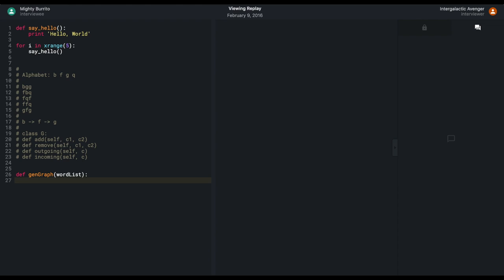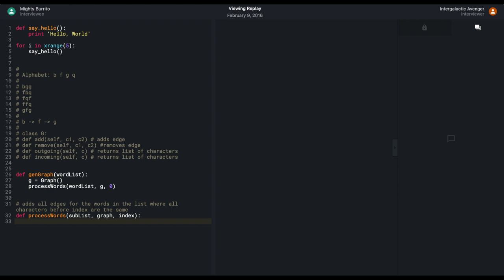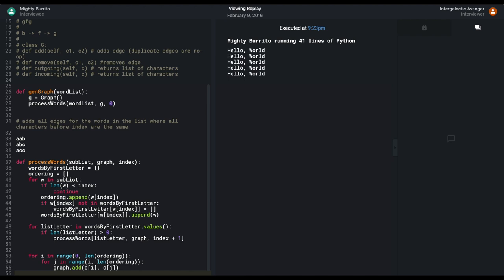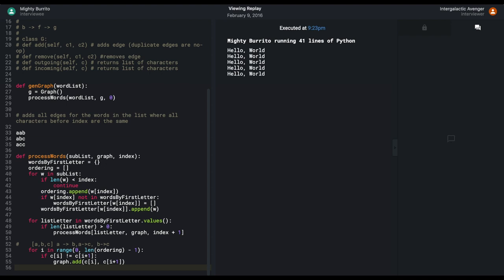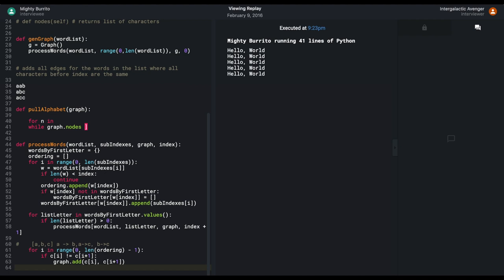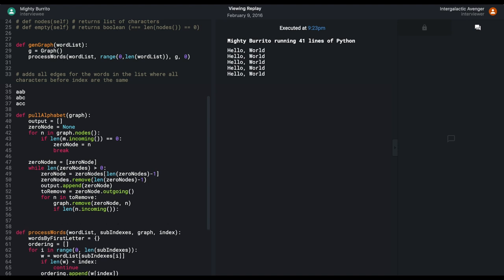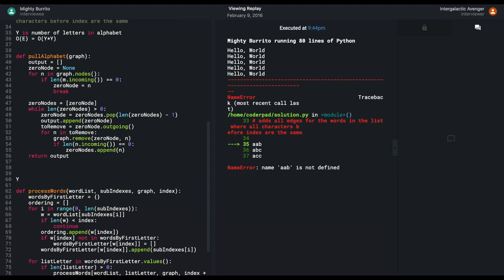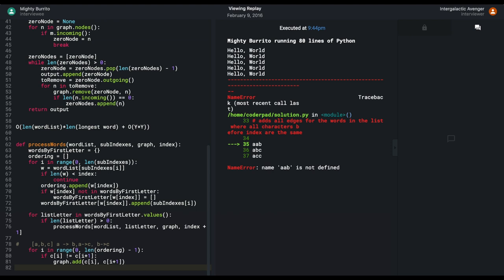Alien Dictionary: Python interview with a Google engineer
Watch someone try to solve the Alien Dictionary problem in Python with a Google Engineer. This is a mock interview - see if they are able to find the solution!

Check out the feedback by the Google interviewer and the full transcript